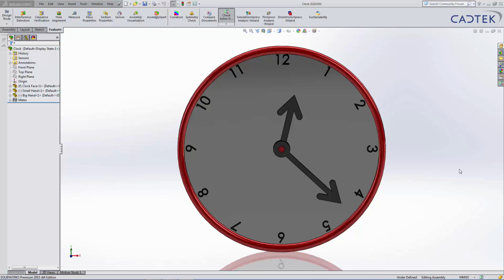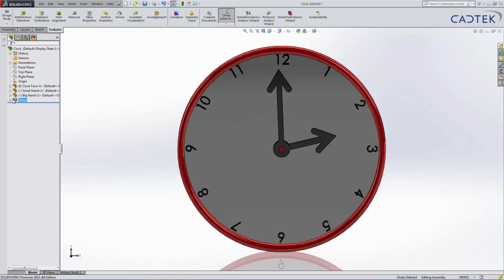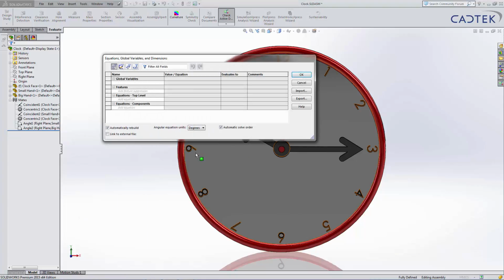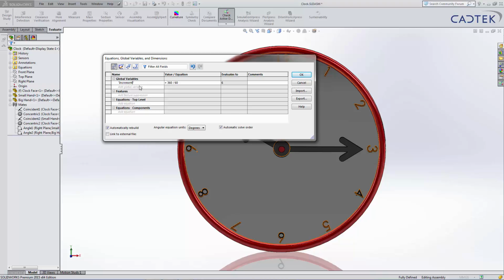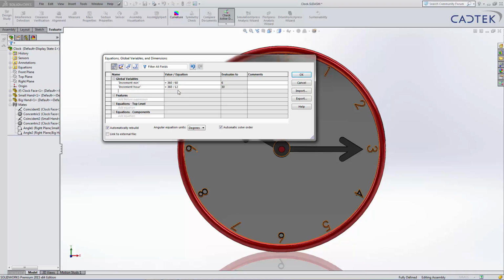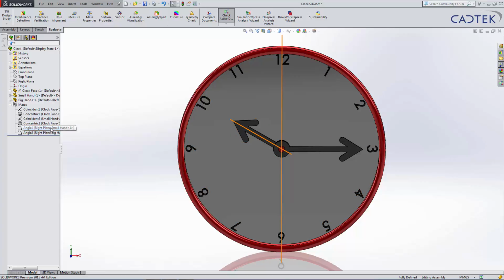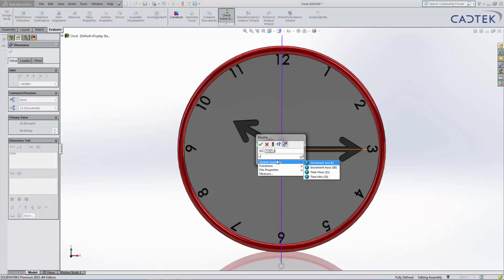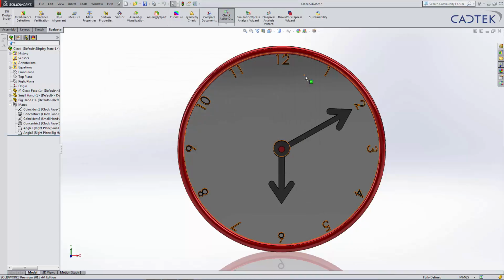How to make a Clock Move with the Time in SolidWorks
Jason will guide you through the process of making a clock move via equations. this is a simple guide for those interested in equations and using them.